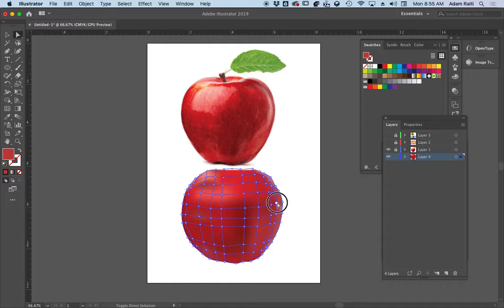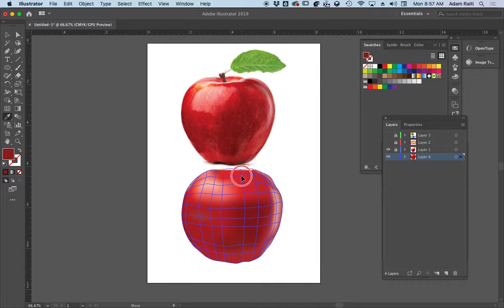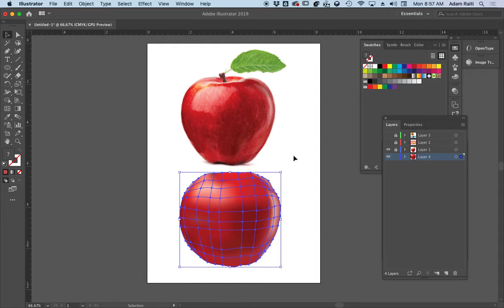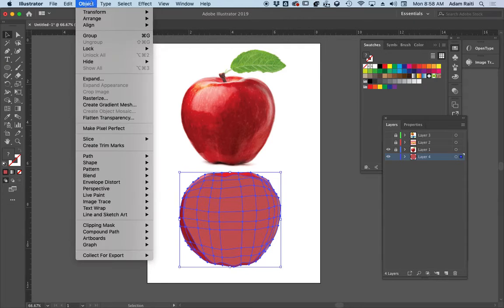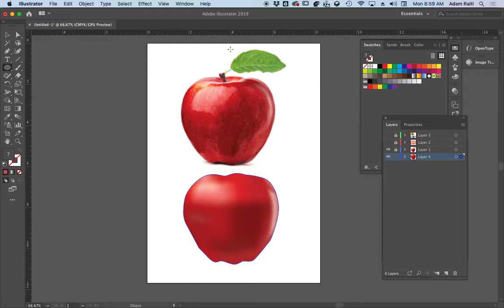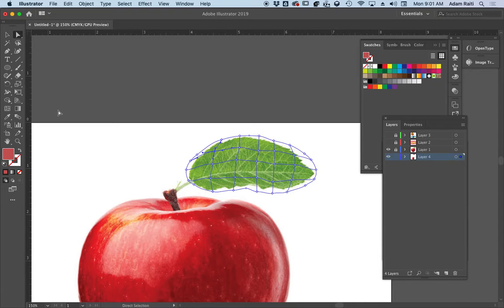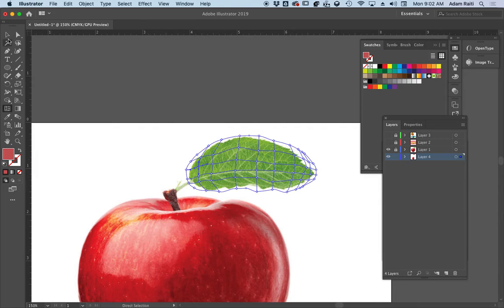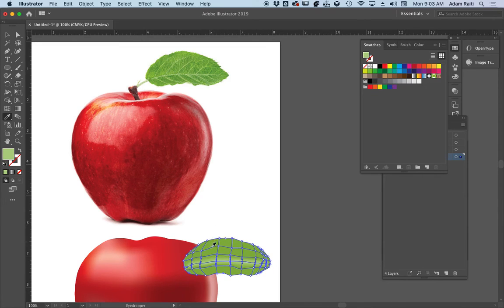Mesh Tool Apple s2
Mesh Tool Apple Step 2